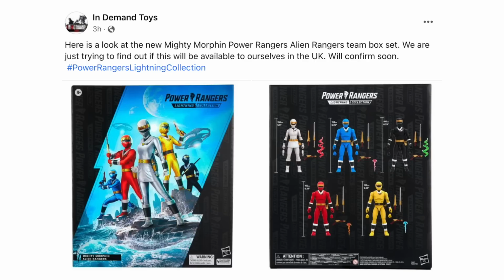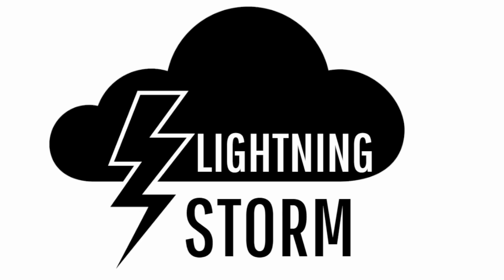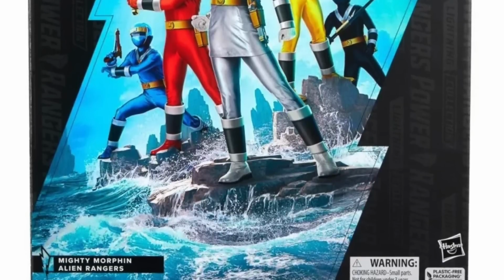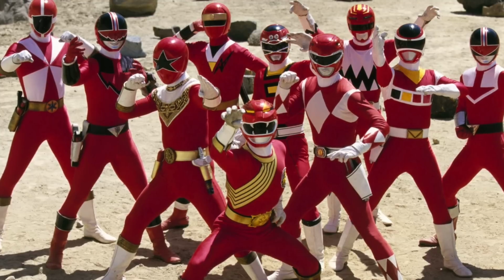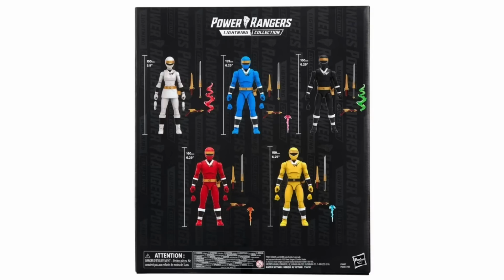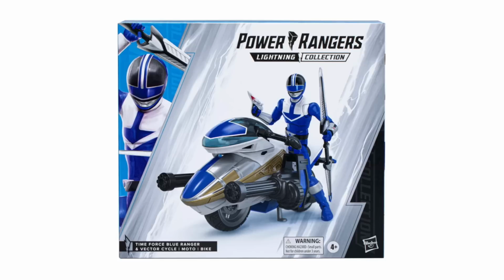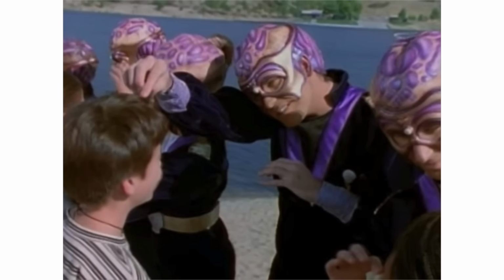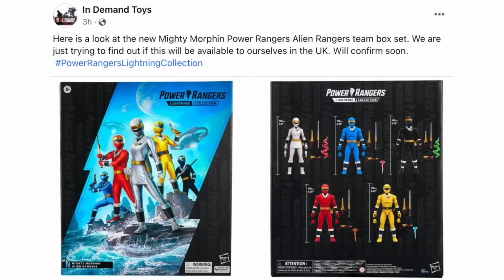FIRST LOOK AT THE ALIEN RANGER 5 PACK! | Lightning Storm EP 178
This morning, thanks to In Demand Toys, we got our first look at the upcoming, and yet to be offically revealed Alien Ranger 5 pack! This includes the whole Aquitar Ranger Team in one big set!